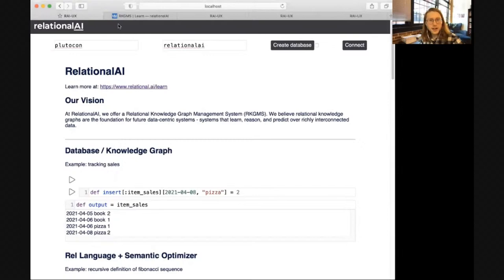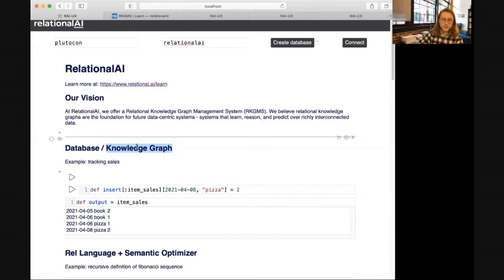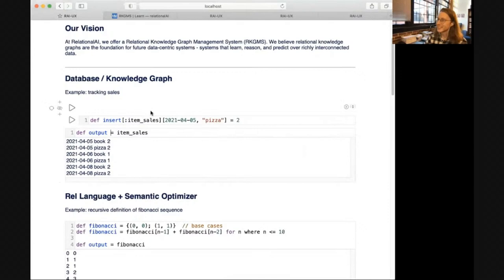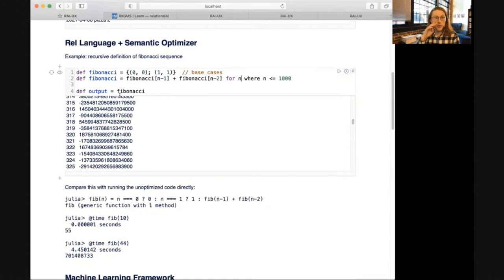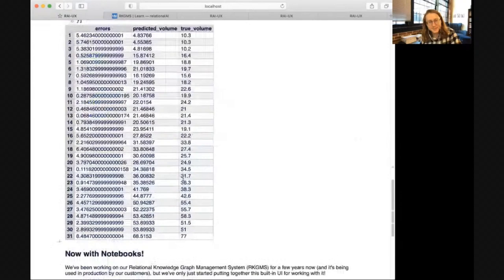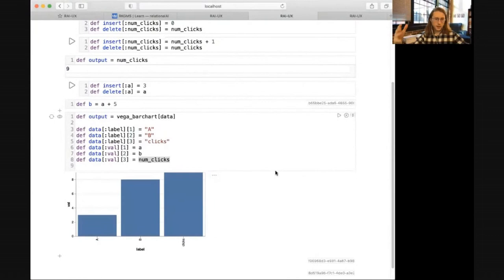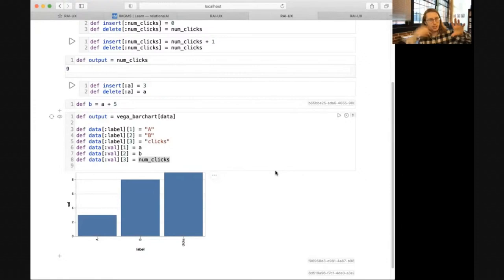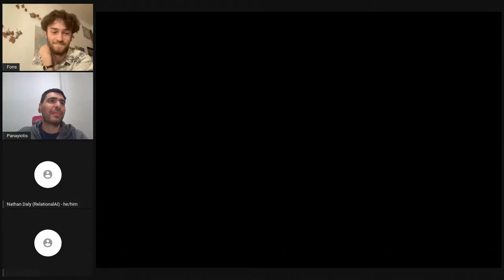Reactive Notebooks for a Declarative Language at RelationalAI | Nathan Daly | PlutoCon 2021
At RelationalAI, we believe relational knowledge graphs are the foundation for future data-centric systems, and we are excited to demo the reactive notebook environment we built for working with knowledge graphs here with you!

We'll talk about the ways our notebook is inspired by Pluto, and the exciting ways it differs.

To celebrate Pluto's 1 year anniversary, we are hosting PlutoCon, a two day mini conference about. Pluto! It is a place to learn techniques from other Pluto users and from Pluto's designers.